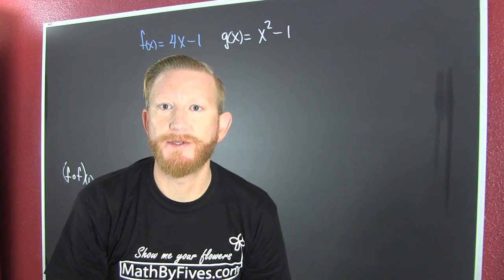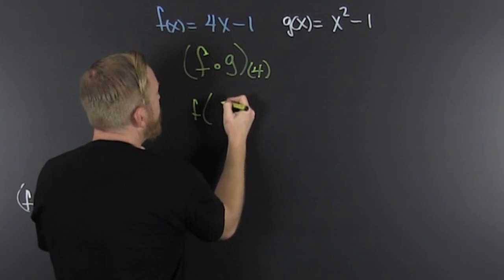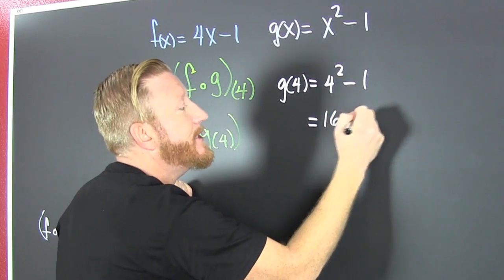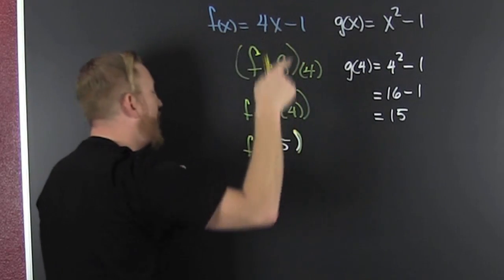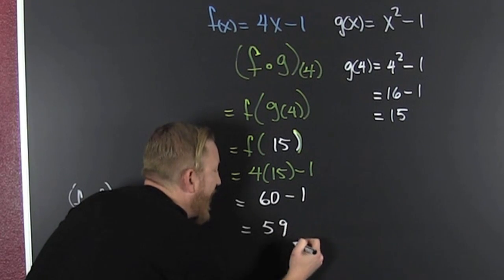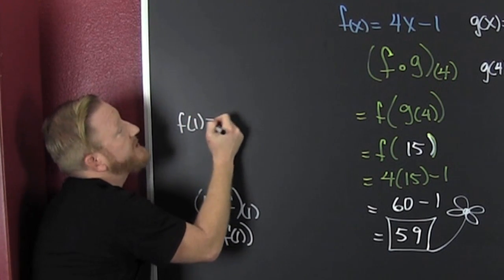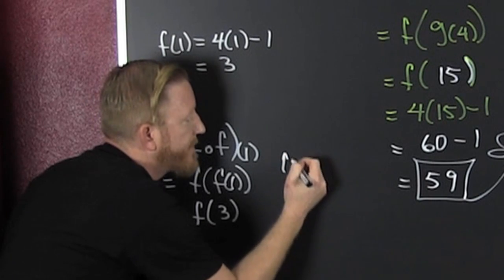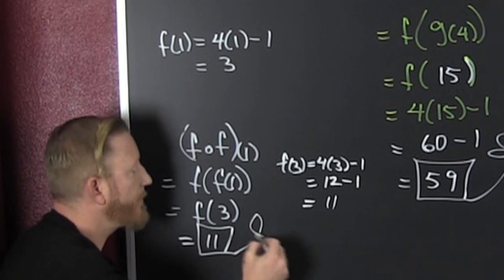Evaluate the Composition of Functions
Uses this video to learn how to Evaluate the composition of functions. This vid includes to examples Fog and FoF.